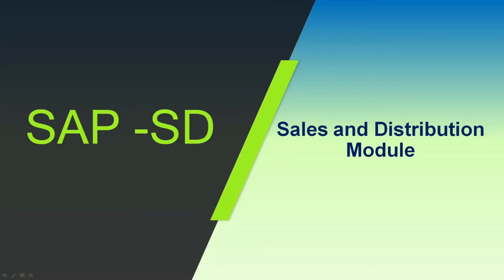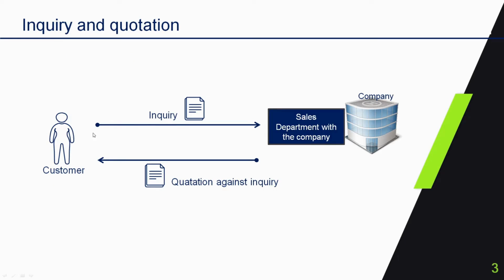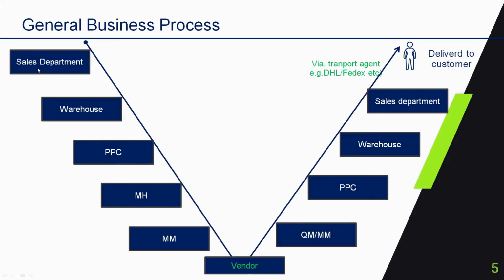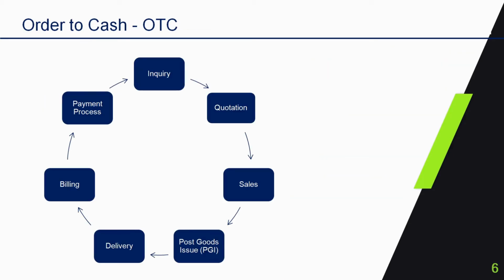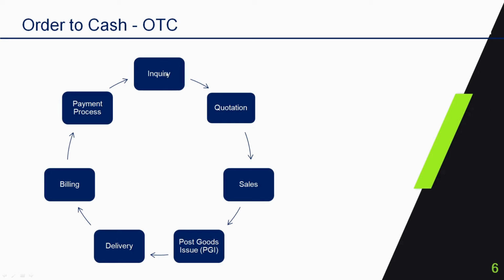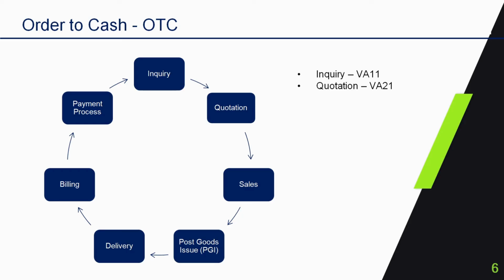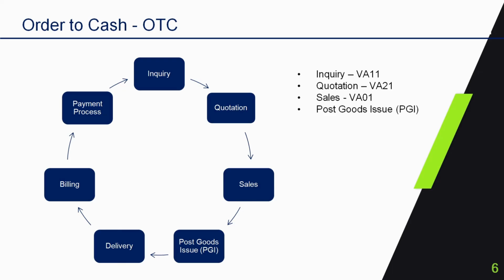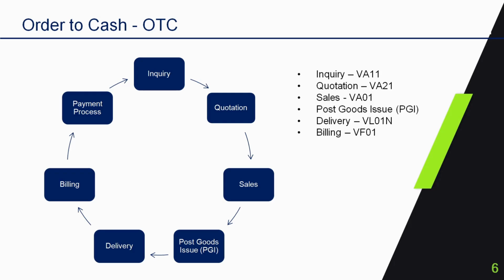SAP SD Sales and Distribution | Overview for Beginners | SAP SD Demo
This video is about an overview of SAP SD sales and distribution overview for beginners, SAP SD business process and order to cash process.

Learn SAP SD from the industry's leading trainers.